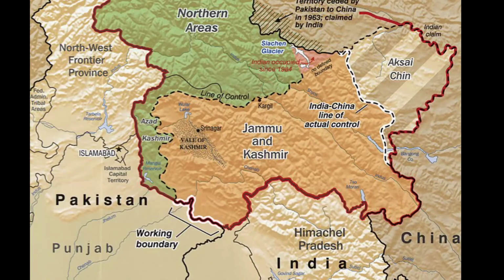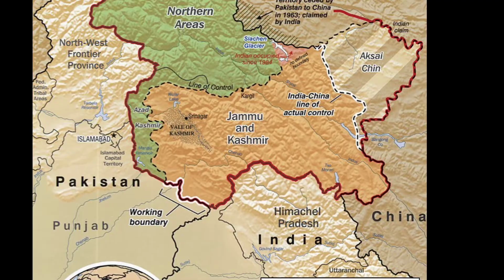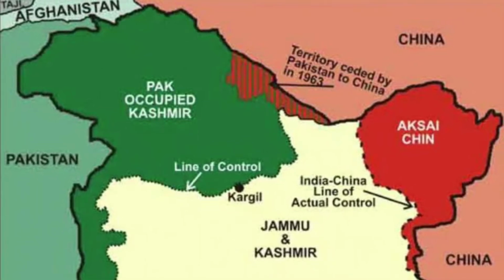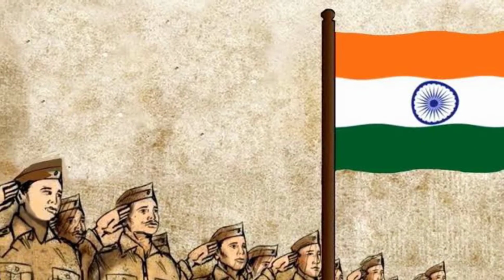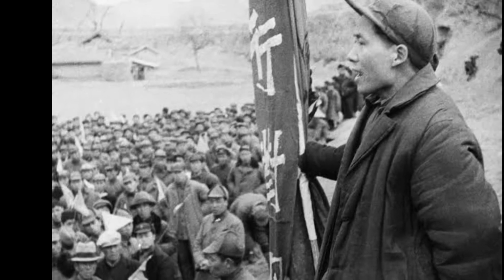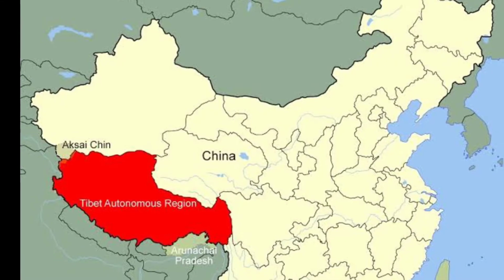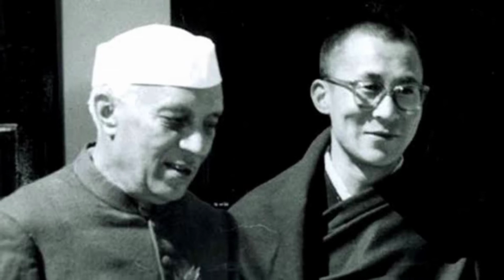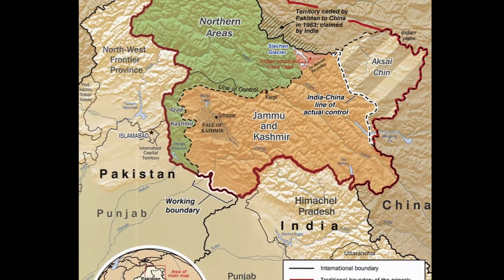Why did China invade India in 1962?( Short animated history) History of Sino-Indian War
Since the second world war major land wars have been pretty rare . One notable exception is the 1962 Sino - Indian War which saw China annex lands from the north of India . But why did this happen ? Why didn't anyone else get involved ? And what effects did this conflict have ? To find out watch this short and simple animated history documentary .

search:

1962 india china war old movie,
1962 india china war part 1,

india china war support country,
india vs china war update,
india china war tamil news,
china vs india war telugu,
1967 india china war tamil,
india china war 2021 tamil,
india china war 1967 untold story full movie,
india china war 1962 upsc,
india china war in urdu,
china india war latest news,
1967 india china war khan sir,
1962 china and india war video,
india china war which country support,
india china war chinese movie,
india vs china war comparison,
india vs china war coming up reaction,
india vs china war cartoo
india vs china cold war,
china india war documentary,
in
china and india war history,
india china wa
china india war 1967,
china india war news,
china india war movie,
china india war 1962 documentary,
china india war simulation,
china india war in tamil,
india china war astrology predictions 2022,
india china war animation,
china and india war video,
india china war astrological predictions,
india china war america,
india china war astrology predictions 2021,
india china war movie arjun rampal,
china and india war 1962,
china and india war movie,
china and india war who will win,
china and india war 2022,
china india war dhruv rathee,
india china war details,
india china war kaun jitega,
india china war me kon jitega,
india china war hindi movie,
india china war hindi,
india china war hero,
india china war history in malayalam,
1967 china india war hindi movie,
agar india china war hua to kya hoga,
1962 india china war jaswant singh,

1967 india china war english,
1967 india china war full movie,